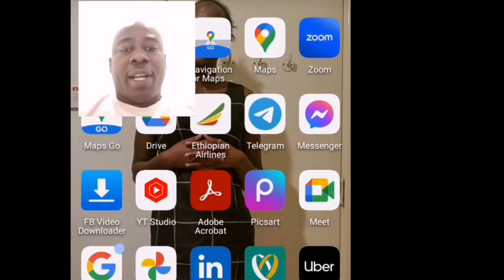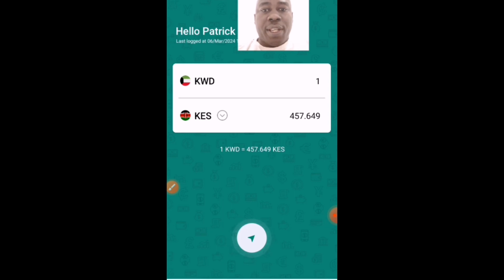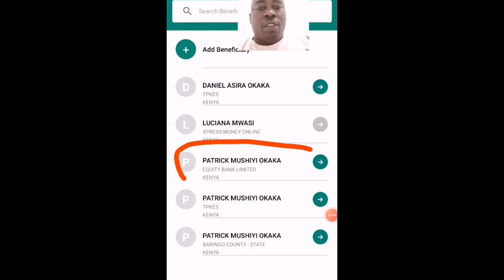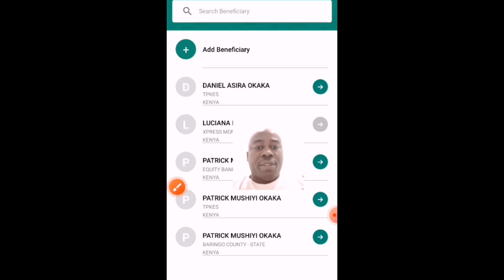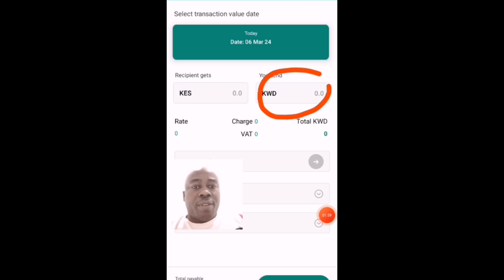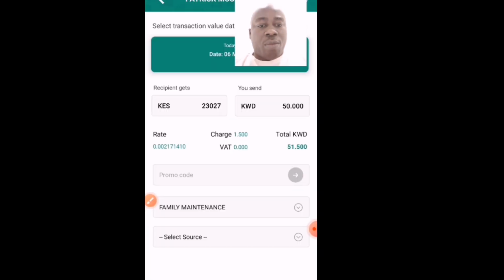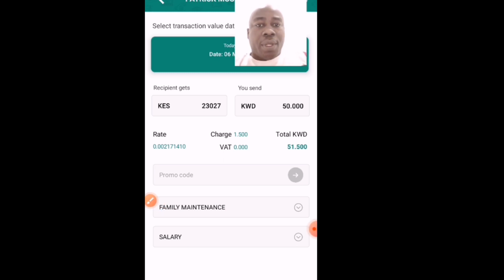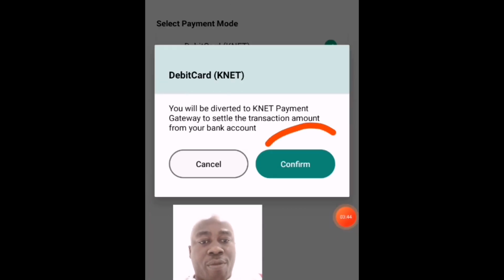How to send money through mobile apps || Mobile Banking in Kuwait 2025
Learn how to send money through mobile apps in Kuwait using mobile banking services! Whether you're transferring money locally or internationally, this step-by-step guide will show you how to use mobile banking apps like KFH Mobile, NBK Mobile Banking, and others to make secure and fast transfers. Discover how to send money easily, track your transfers, and avoid high fees with your smartphone in Kuwait!